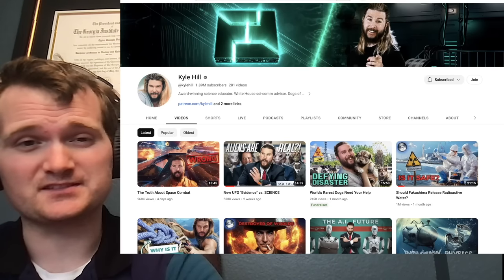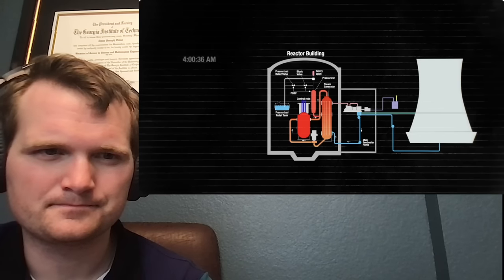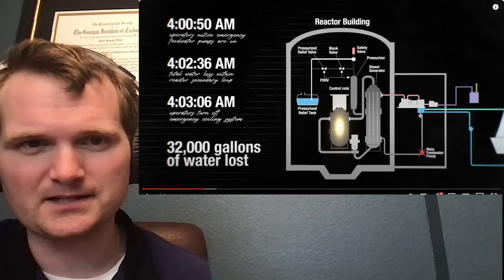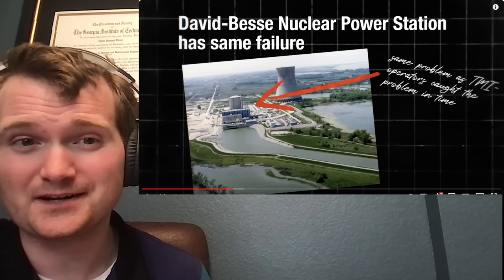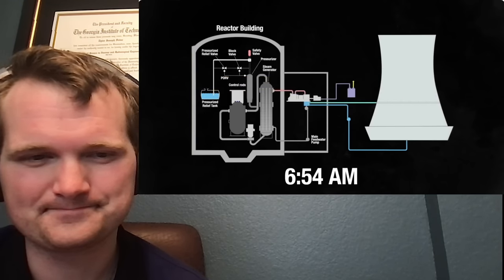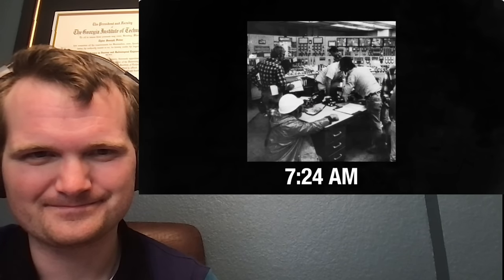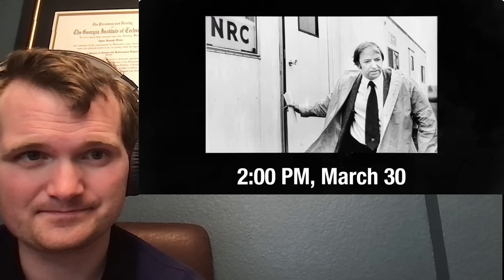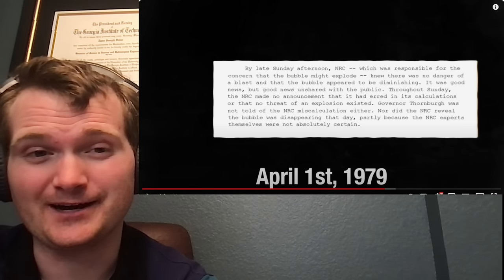Nuclear Engineer Reacts to Kyle Hill "Three Mile Island - What Really Happened"